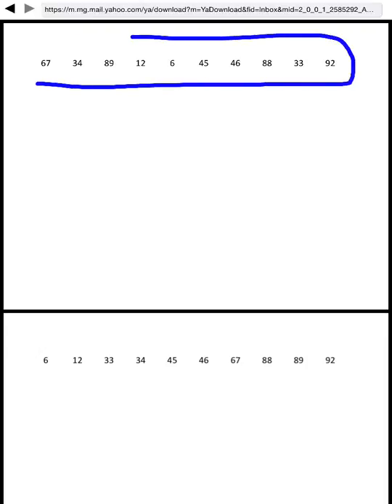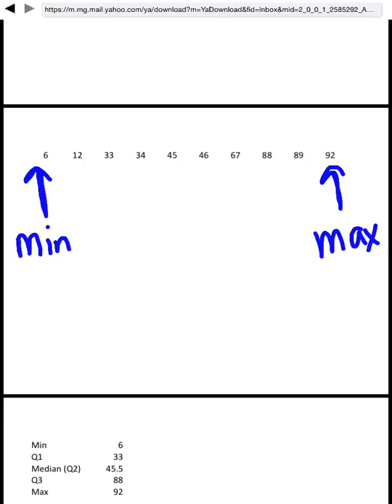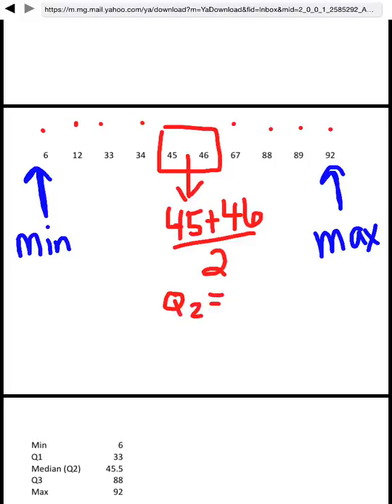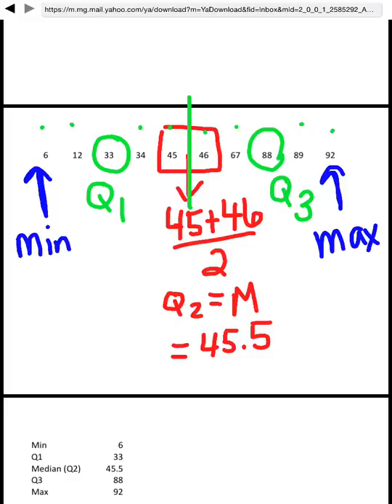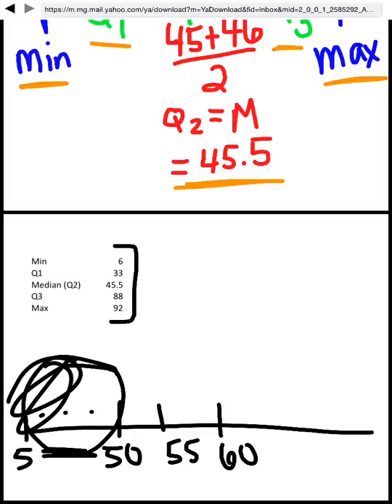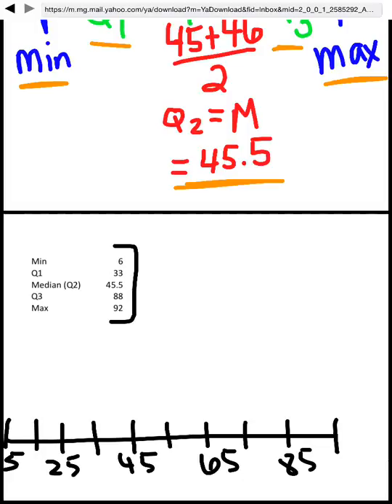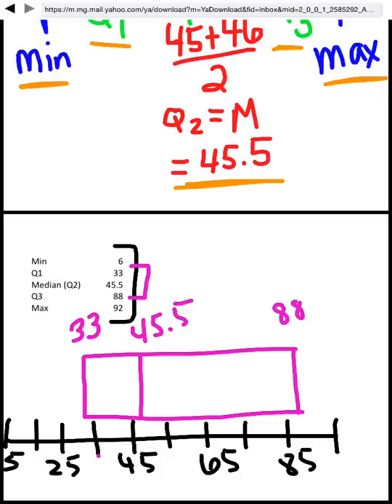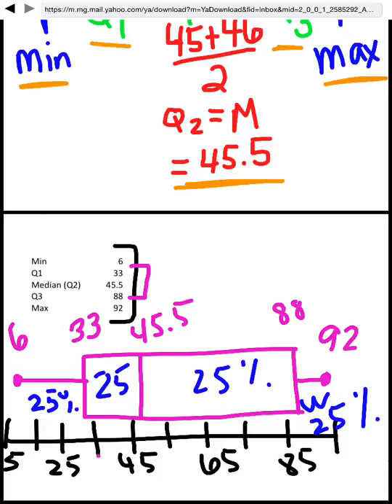How to Create a Box Plot